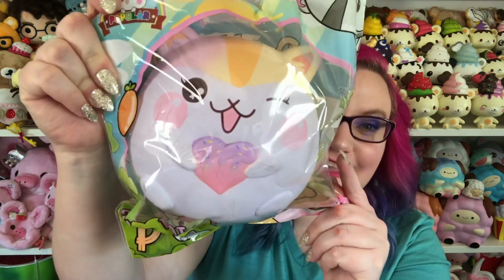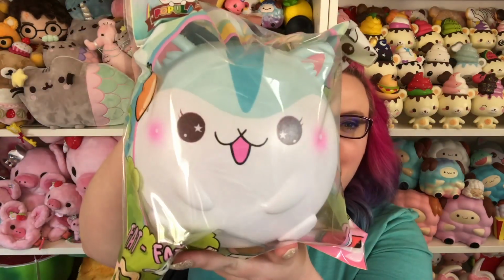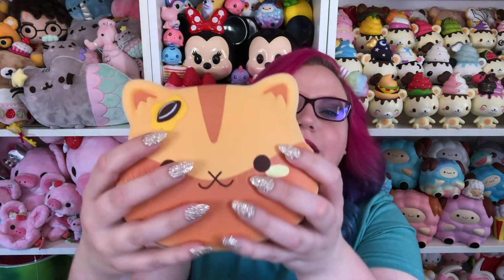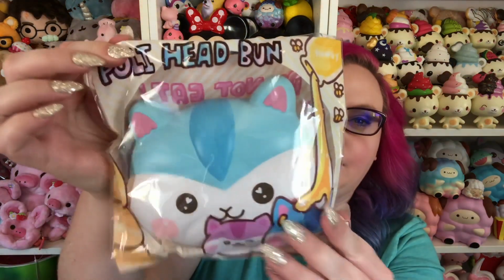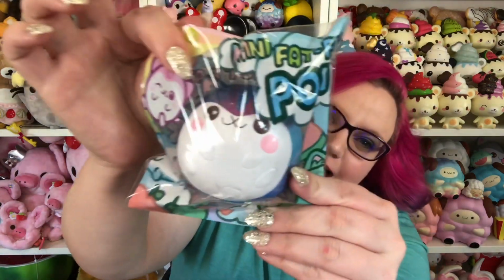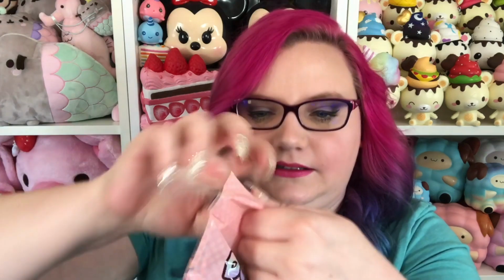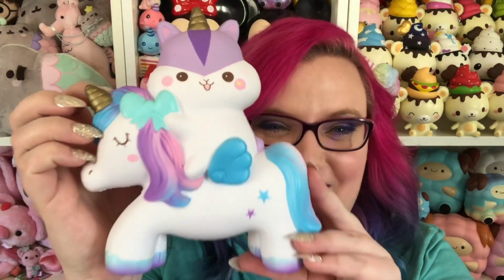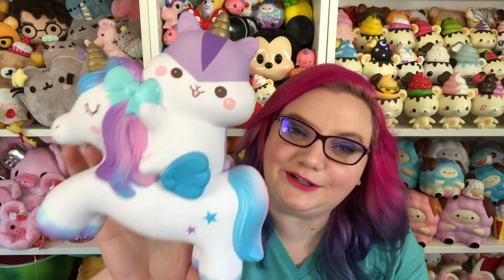FAT FAT POLI SQUISHY PACKAGE | POPULAR BOXES HK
I'm Holly, and on this channel you'll find fun craft tutorials, kawaii friends like Rilakkuma and Hello Kitty, Japanese candy kit videos, squishy videos, hauls, doll openings and so much more!